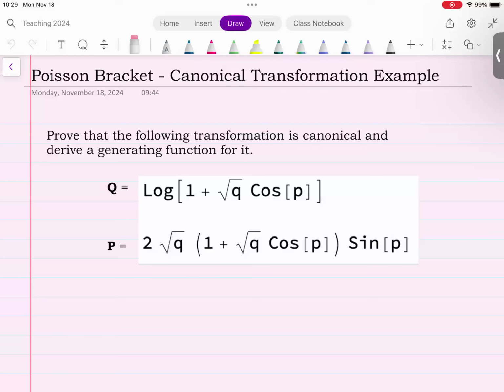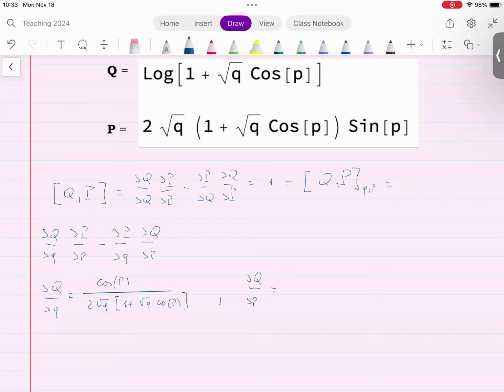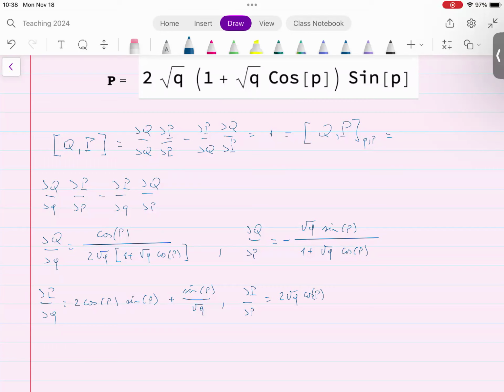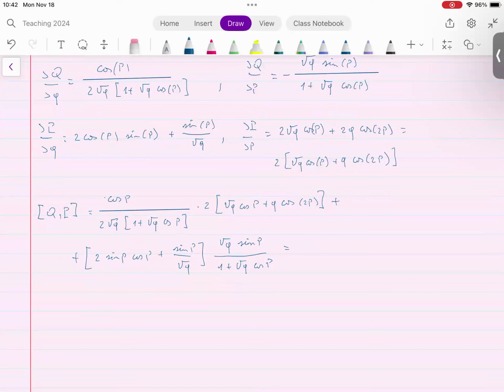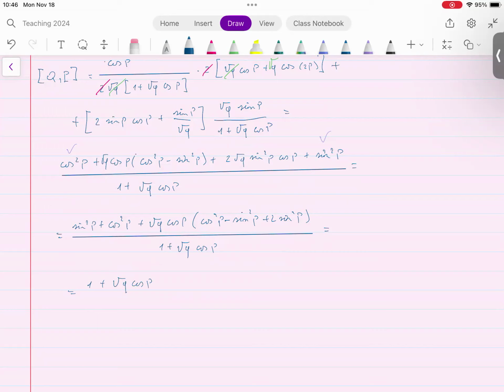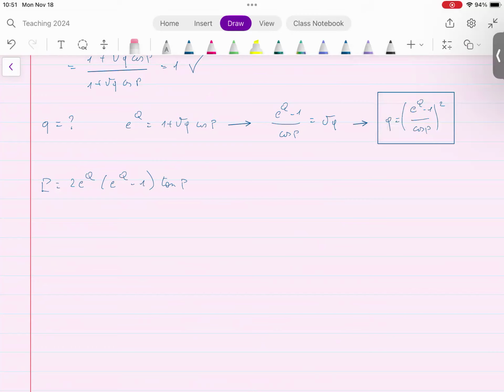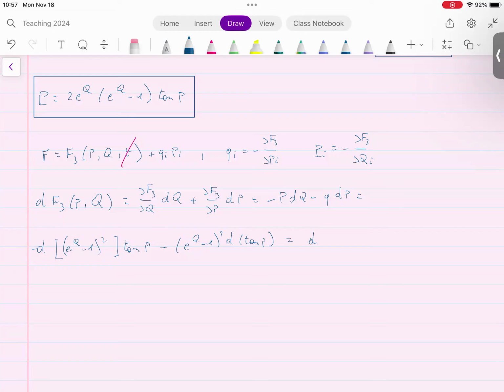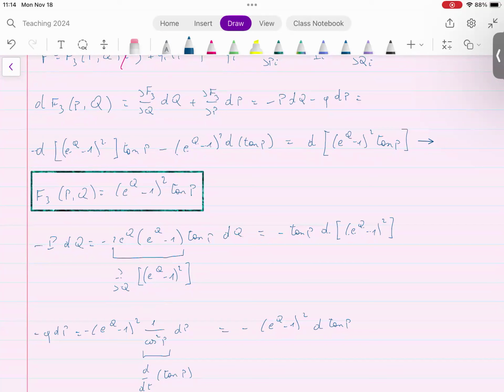Poisson Canonical Example November 2024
A standard example of how to use Poisson brackets to work on canonical transformations.